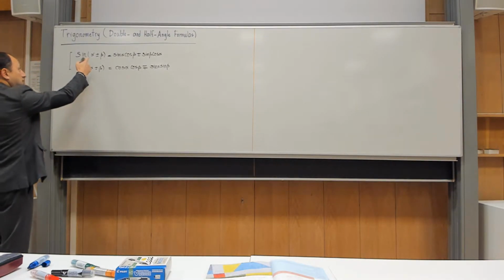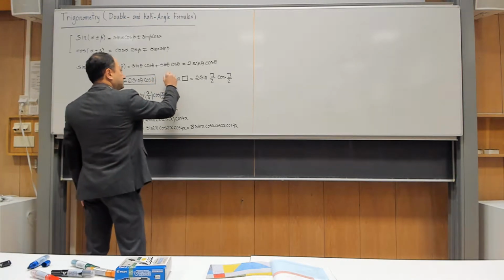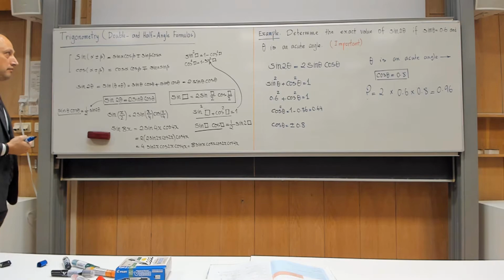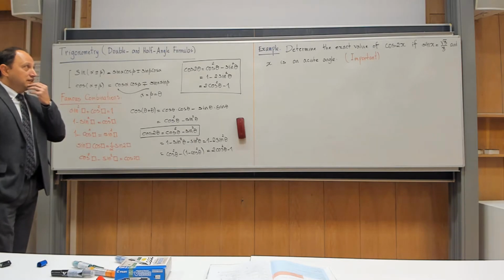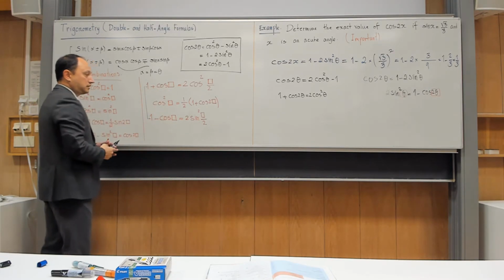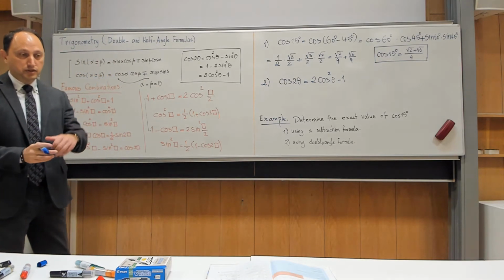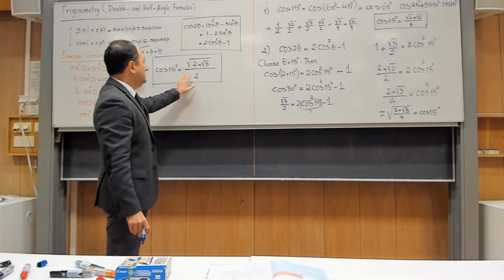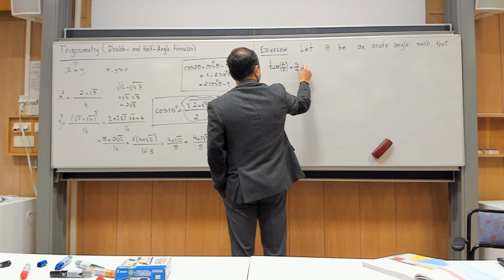Matematik 4, Trigonometry, Part 6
In this video, I review the Double- and Half-Angle formulas in trigonometry and present some examples together with their solutions.